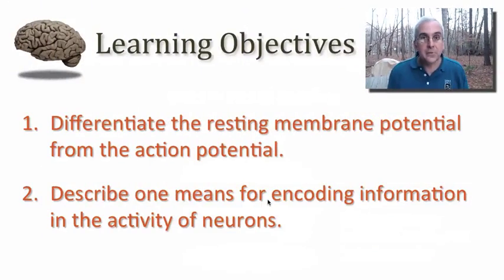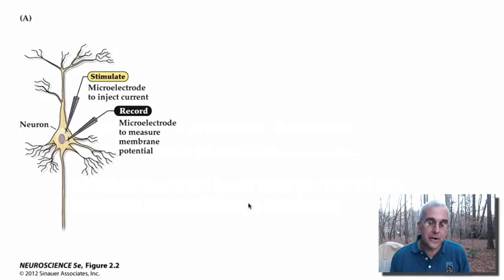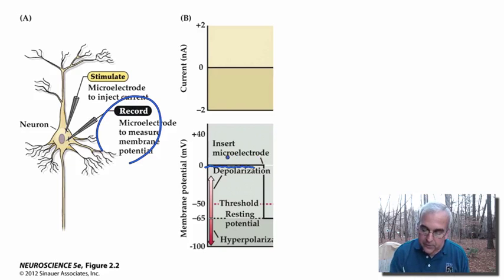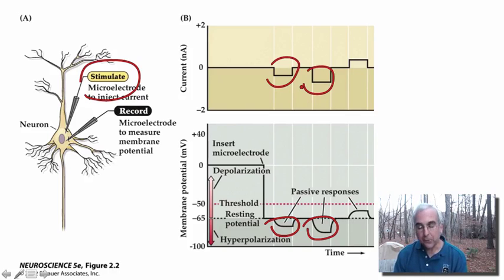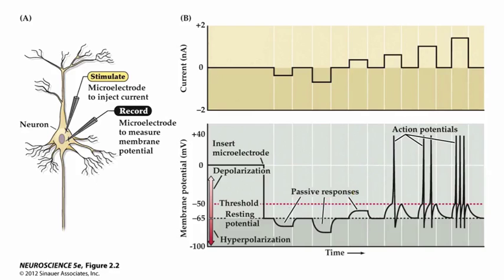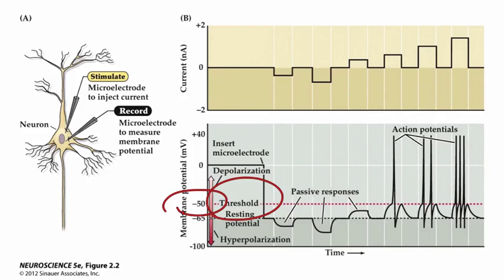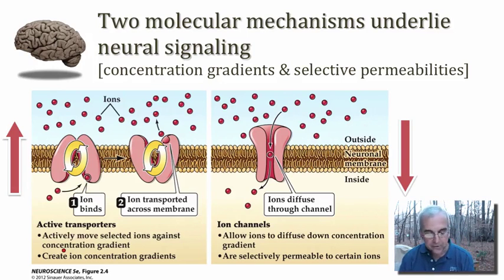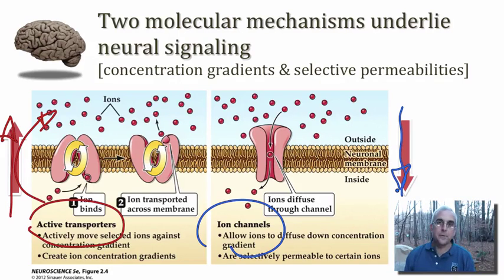MN2 1 2 1 Overview of Neuronal SignalingAv20468151,P1